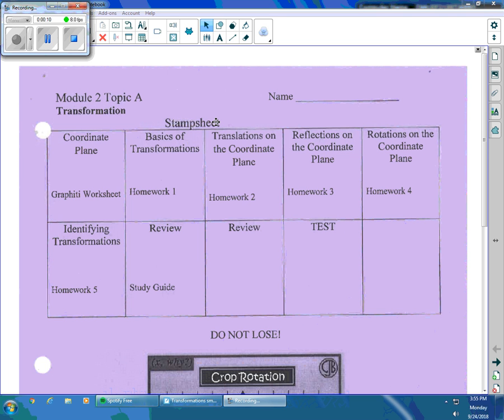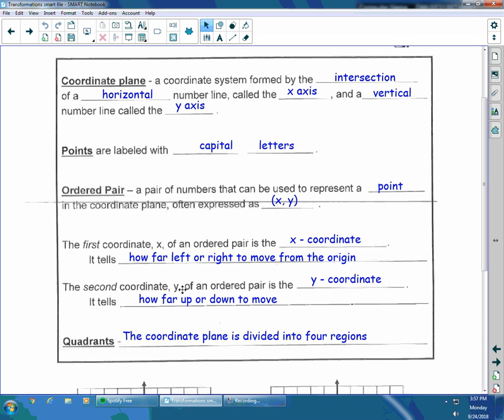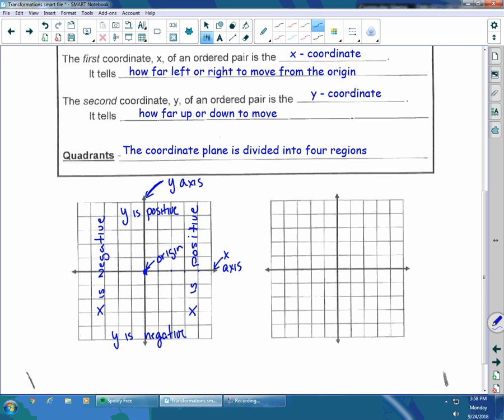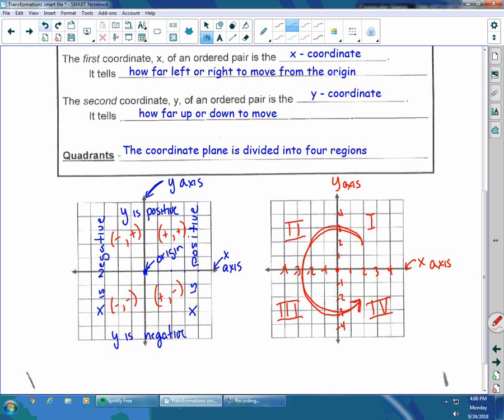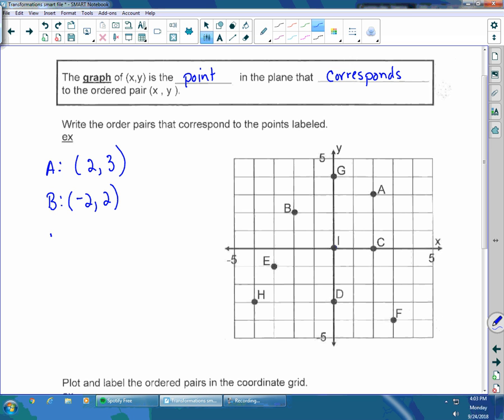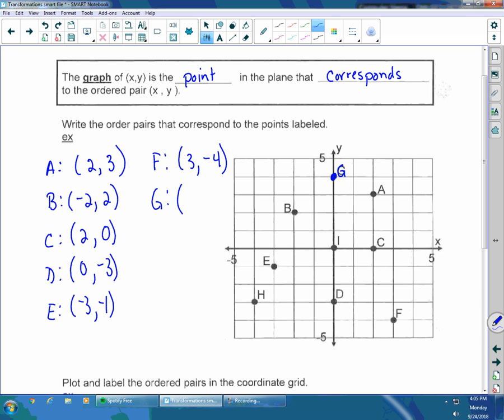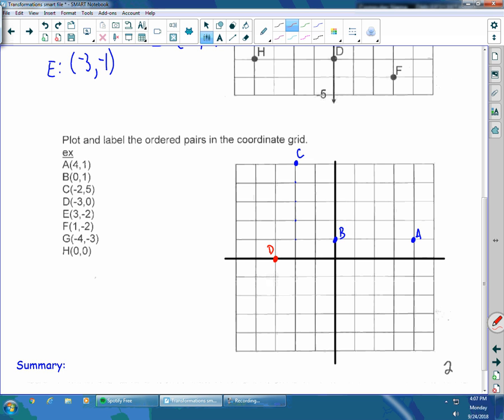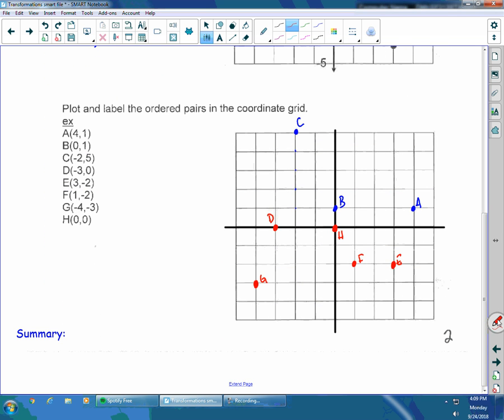Module 2 Lesson 1 review of the coordinate plane